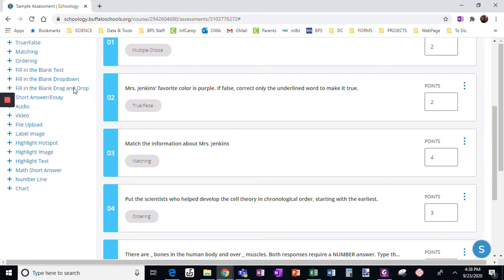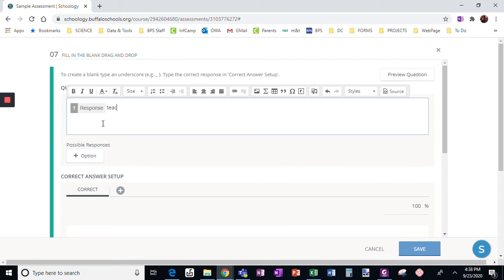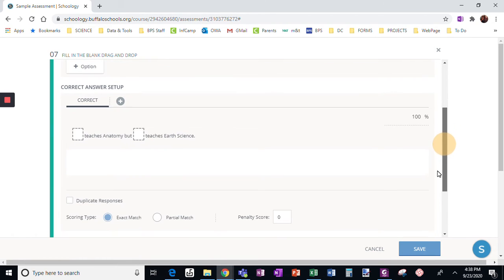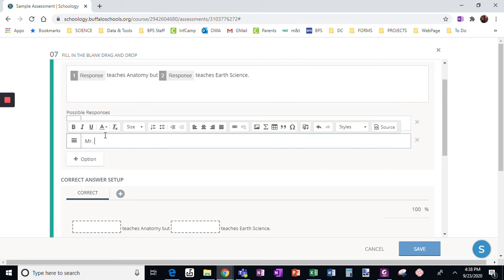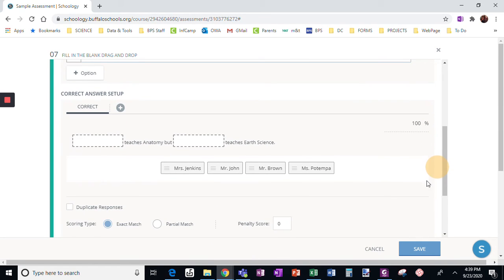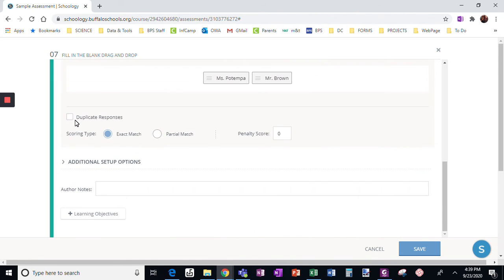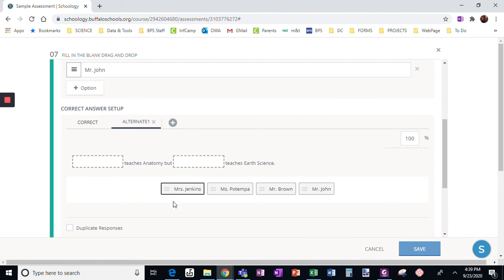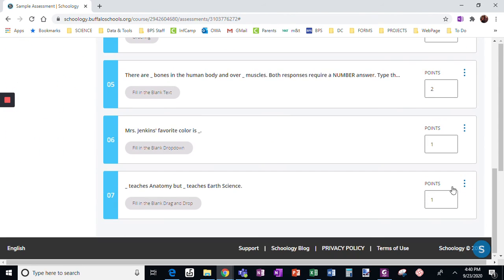Fill in the blank Drag and Drop Question in Schoology Assessments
This video explains how to add a fill in the blank DRAG and DROP question to a Schoology assessment (from the add materials drop down menu)